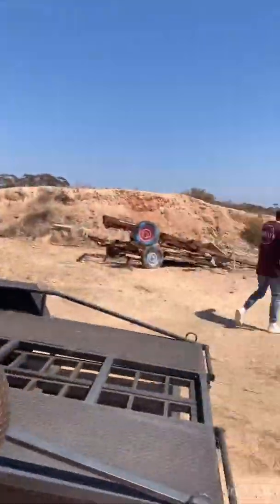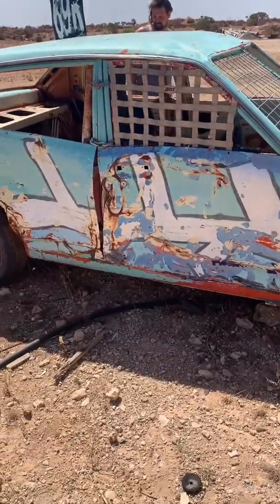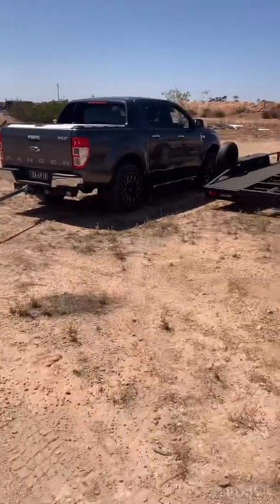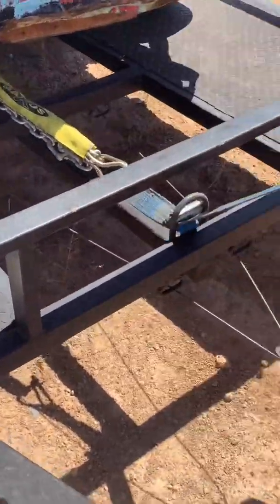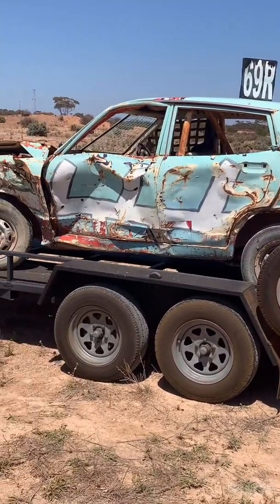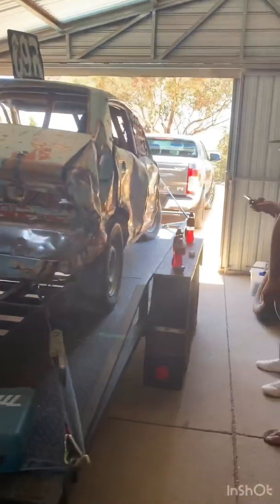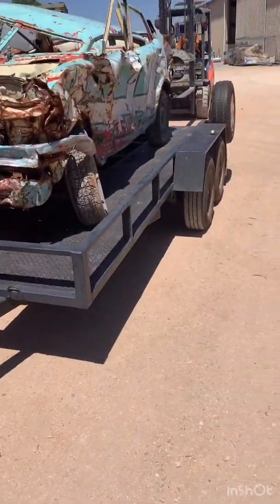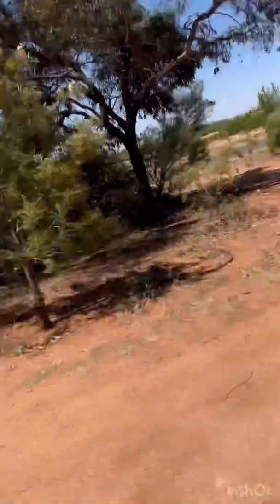Removing Rollcage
Removing a Rollcage from an old figure 8 ramp car